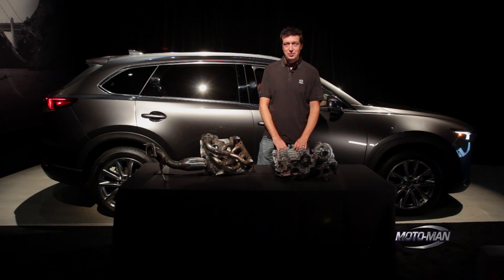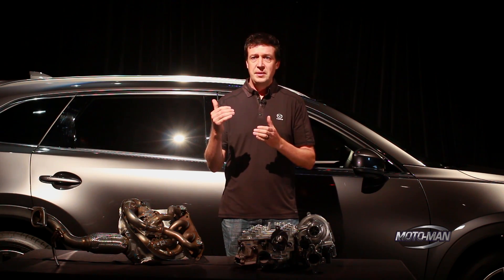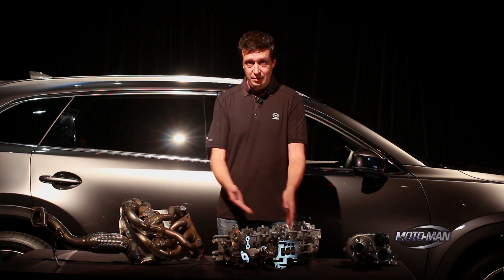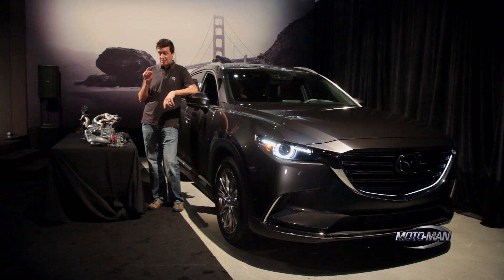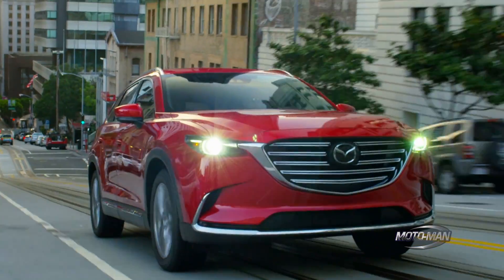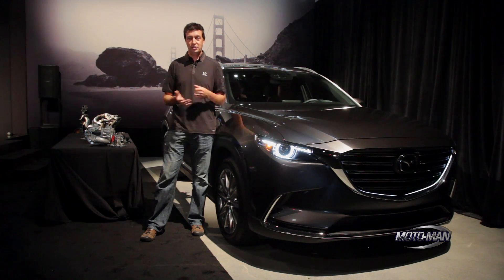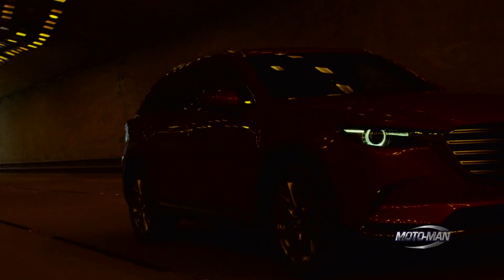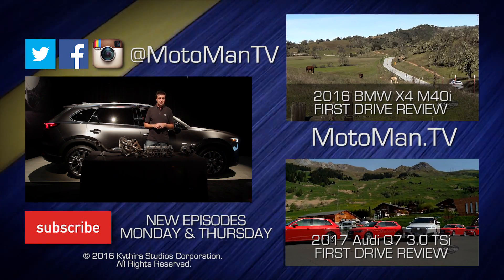2016 Mazda CX-9 ENGINEERING REVIEW w/ Mazda Engineer Dave Coleman (3 of 3)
Mazda engineer and racecar driver, Dave Coleman takes over the show for a deep engineering dive on the 2016 Mazda CX9. Like our TECH REVIEW, but with the guy that actually worked on creating the Mazda CX-9! He starts with their goals then walks through the engine development – explaining the whys and theories applied to their rationale of a turbo 4 and Mazda's particular solution in the Mazda CX9 – then moves onto driving dynamics and even presents you with his own sorta research question  . . .